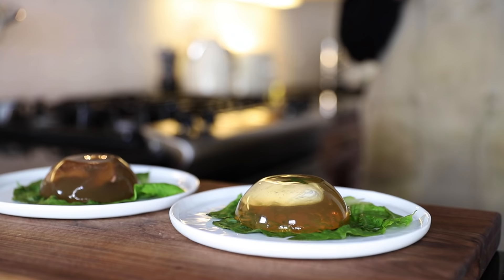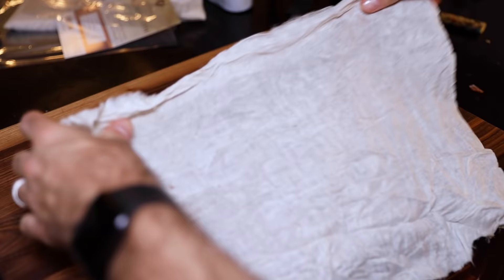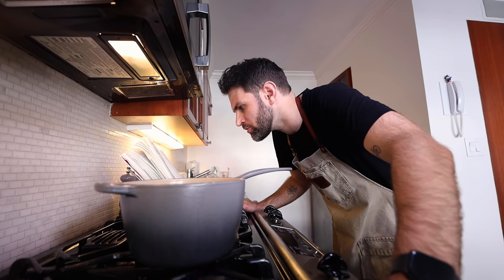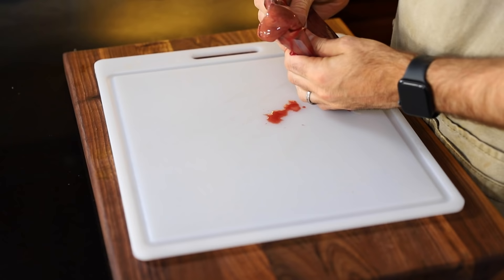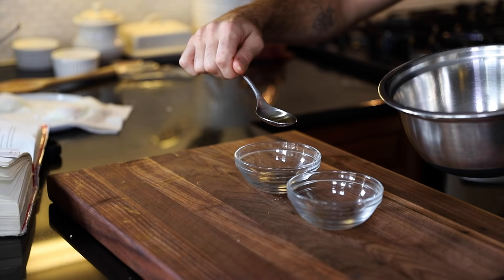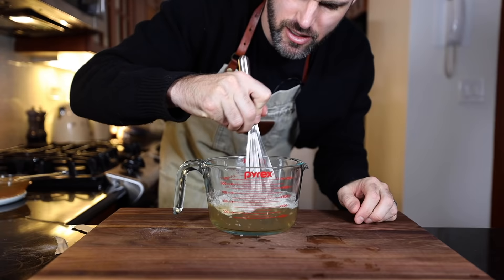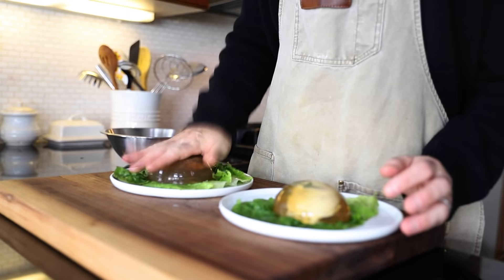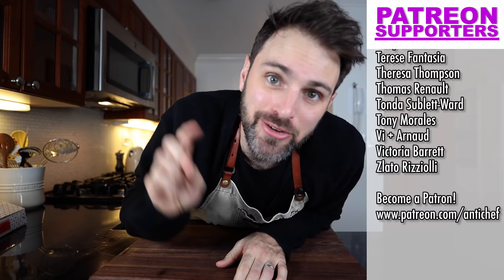Julia Child’s most disgusting recipe is Aspic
The Julia Child Aspic Episode.

Mastering the Art of French Cooking Vol 1 & 2: